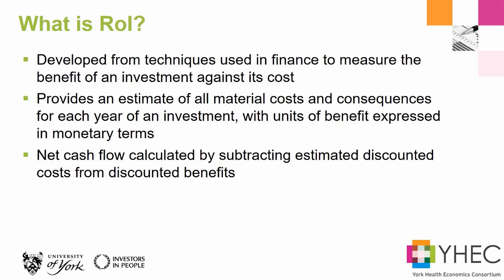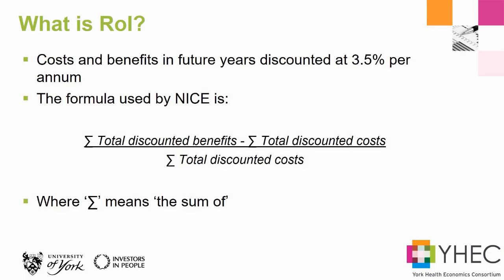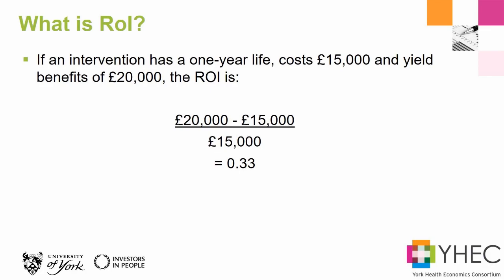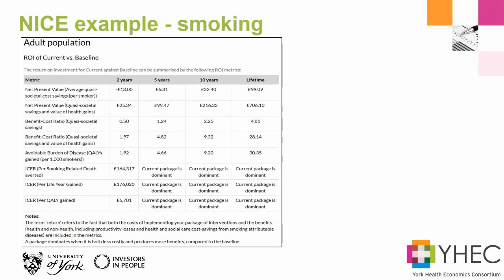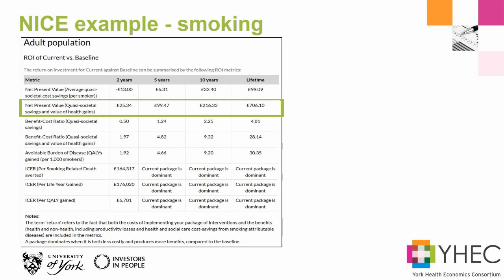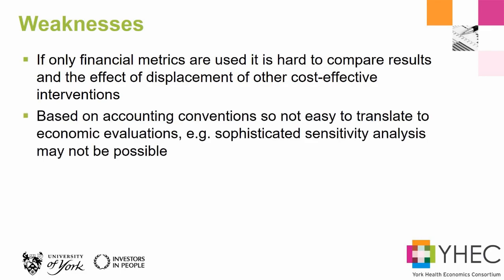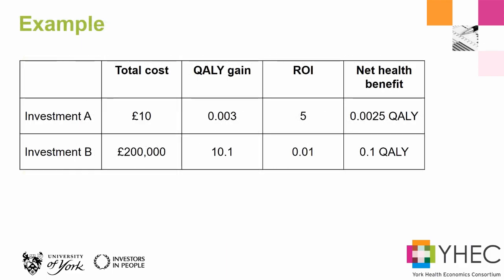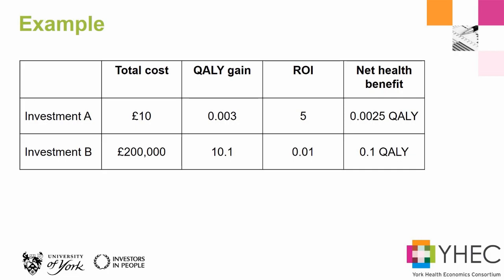What is Return on Investment (ROI)?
Nick Hex, Associate Director at York Health Economics Consortium explains 'what is ROI?'